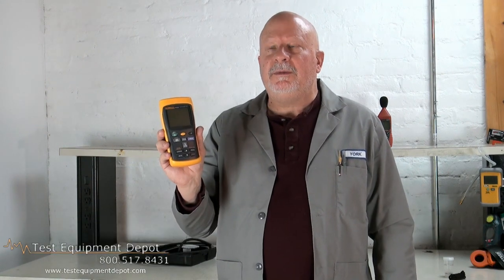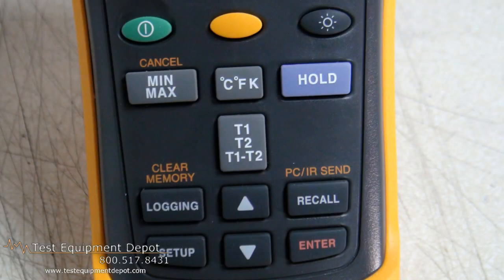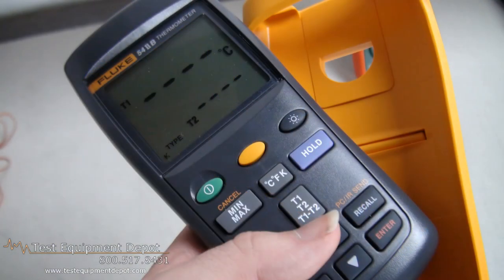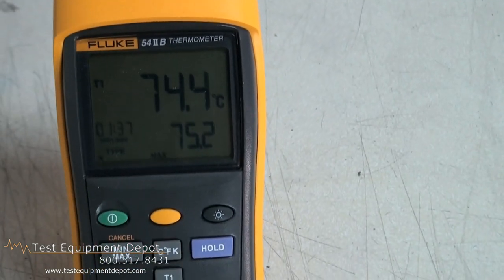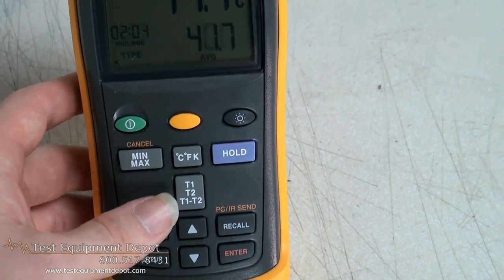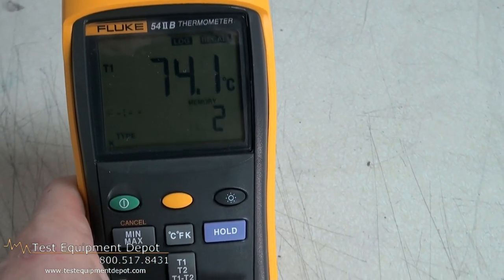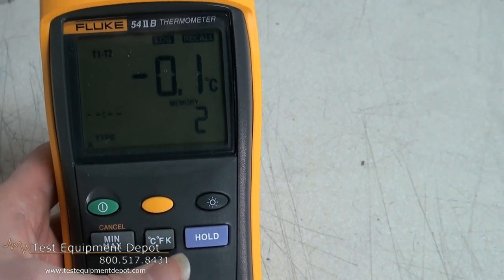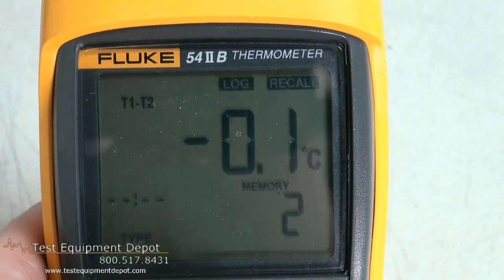Fluke 54 II B Dual Input Digital Thermometer with Data Logging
The Fluke 54 II B contact thermometer and data logger offers fast response and laboratory accuracy (0.05% + 0.3°C) in a rugged, handheld test tool

-Relative time clock on MIN, MAX, and AVG provides a time reference for major events
-Electronic Offset function allows compensation of thermocouple errors to maximize overall accuracy
-Measures J, K, T, R, S, N and E-types of thermocouples
-Readout in ºC, ºF, or Kelvin (K)
-Splash and dust resistant case protected by impact absorbing holster
-Large backlit dual display shows any combination of T1, T2, T1-T2, plus MIN, MAX, or AVG.
-Recall function allows logged data to be easily reviewed on the meter display
-USB communication port allows data to be exported to optional FlukeView Forms Temperature PC software for further analysis and graphing
-Data Logging up to 500 points of data with user adjustable recording interval